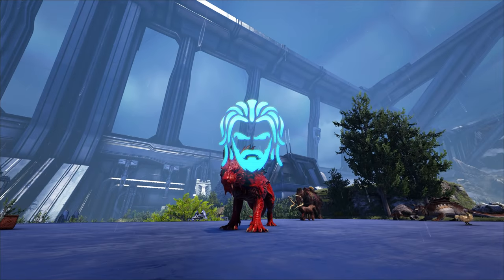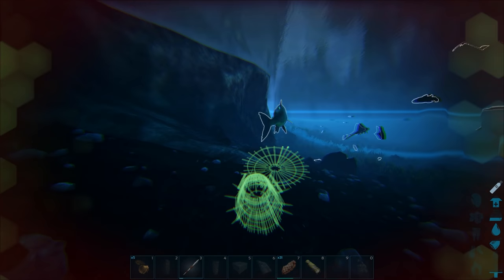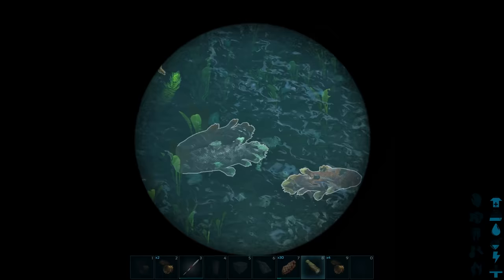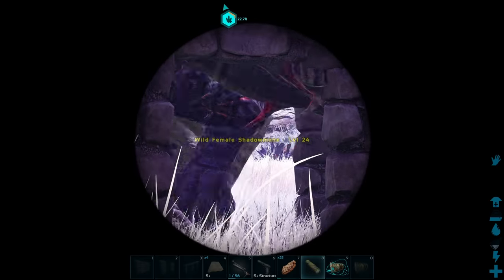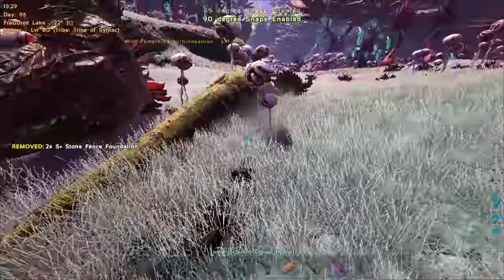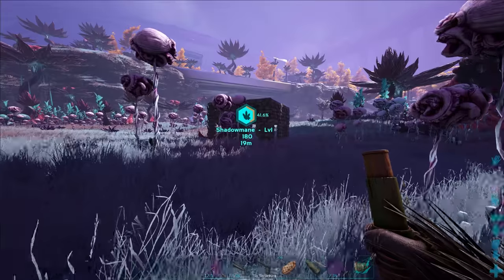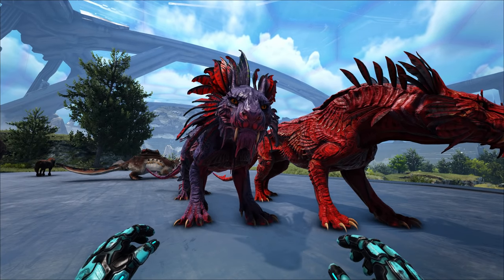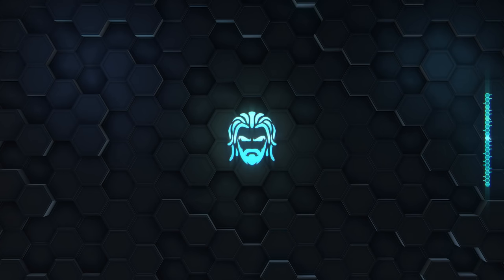Perfect Taming a Male Shadowmane! - ARK Genesis Part 2 [E12]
Perfect Taming a Male Shadowmane! - ARK Genesis Part 2 [E12] W/ SYNTAC

The Genesis Series is a Syntac Adventure in the New Genesis Part 2 DLC Map for Ark Survival Evolved. In this series Syntac will progress in the Lifeboat Spaceship by taming fantastical creatures like the Stealthy Assassin Shadowmane, the Mind Controlling Noglin and the Space Dolphin Astrodelphis! Once he has completed the dangerous missions the lifeboat has in store for him he can face the Element Infused Rockwell for the final time to save the Arks!